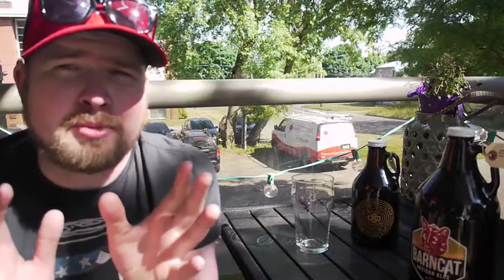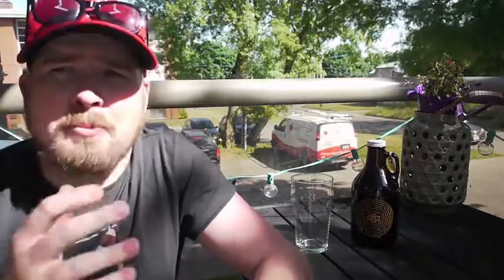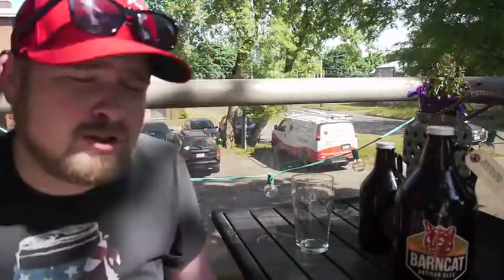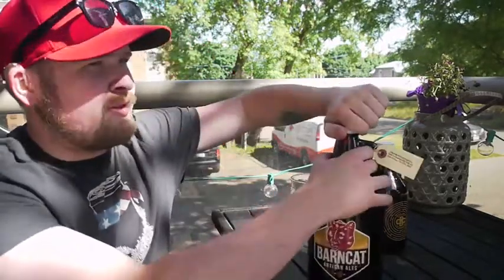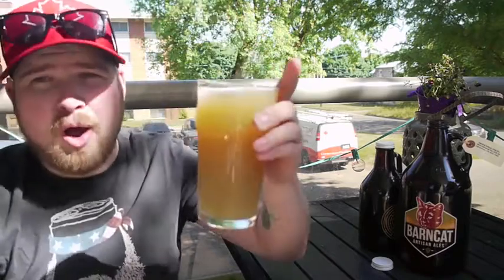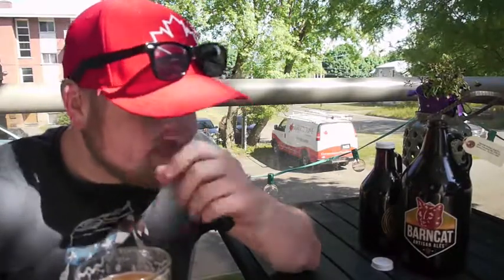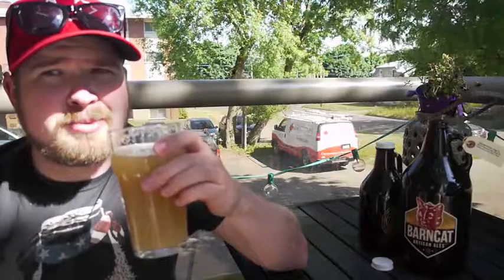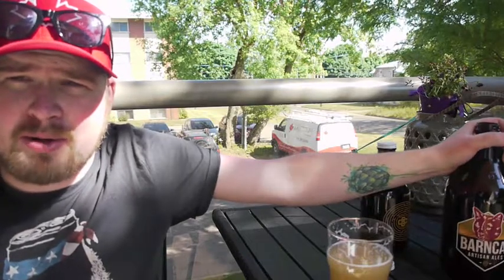The Beer Program | S01 E12 | The Juice | Barncat Artisan Ales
Review of Barncat Artisan Ales' The Juice.  Located in Cambridge, Ontario, Canada.

What is The Beer Program?

It’s a new series from thebrewhead.ca where I’ll be talking about…beer (from reviews to reveals to interviews to even more crazy things…)

What am I hoping to accomplish with The Beer Program? Well, first off, I’m hard of hearing and have a slight speech impediment. I’m hoping to use The Beer Program to boost my confidence with talking in public and to work on my speech at the same time. Seriously, The Beer Program is just for fun and to improve on my speech. I see it as a win-win situation for this guy right here.

Who is The Brew Head?

My name is Adam Kemp and I’m hard of hearing. I’ve been doing beer reviews since November 2013. The Brew Head’s objectives is to focus on Ontario Craft Beer, doing reviews, write-ups on releases, and beer launches.

Enjoy the video and the series. I know I do.

Cheers,
Adam Kemp
@thebrewhead on Twitter | Instagram | Facebook